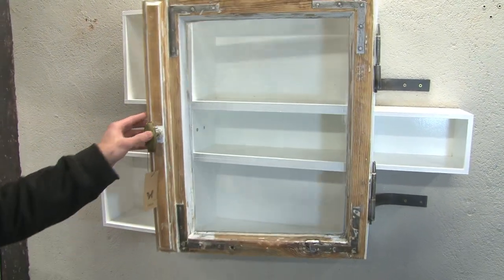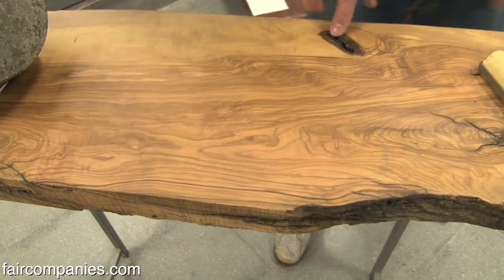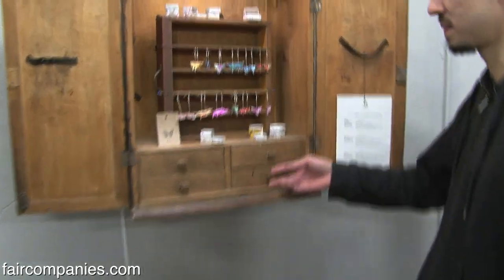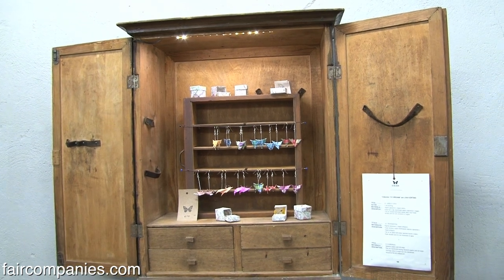Tinkerers' workshop: slow furniture recrafted from trash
Enough crafters are using trash to make furniture that Pablo Fernández opened a store devoted to selling just that. "You can feel there is kind of a movement of working with recycled things or old objects. It's maybe because of our times. If you're in a desert you work with what surrounds you. Right now we are overloaded with tons of materials, it's just a reality."

It's part store, part workshop, and the store's name- ReBorn Recraft Atelier- is a nod to the Barcelona neighborhood in which it's based- "El Born"- and the type of slow atelier-style craftsmanship that accompanies recrafted furniture.

His group of designers tinker with materials until they are born again as something entirely new. The store features lights made from showerheads, bicycle spokes, bottles, and carpet liners; pallets remade into chairs, tables, lamps, and wine holders and Fernández's own line of discarded wooden drawers and single-paned windows repurposed as shelving and cabinetry.